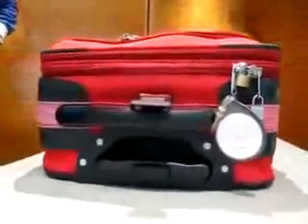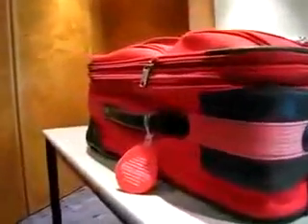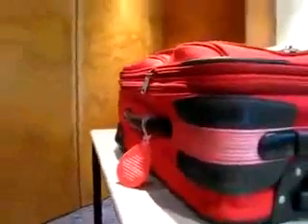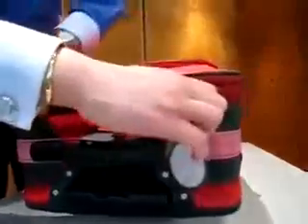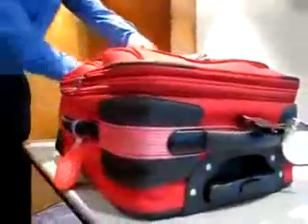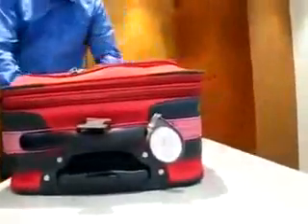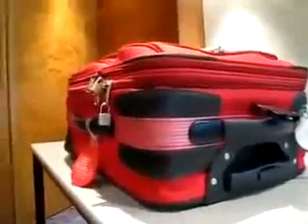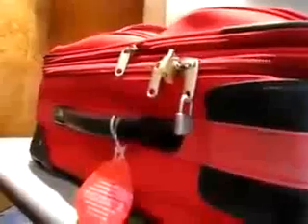سرقة حقائب السفر احذروا